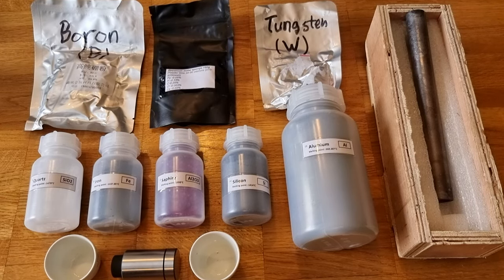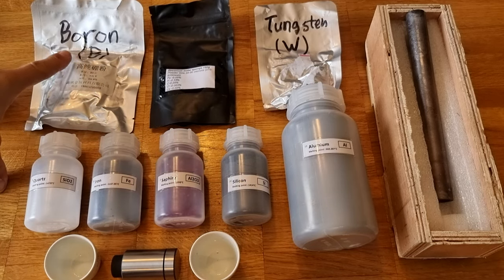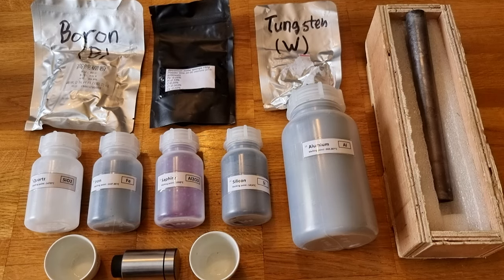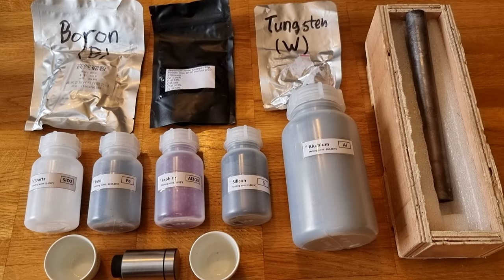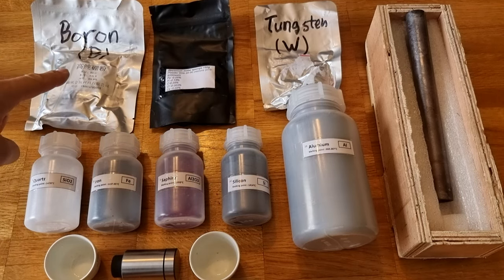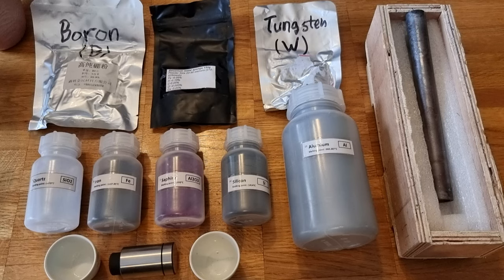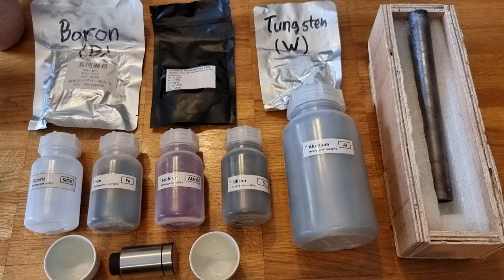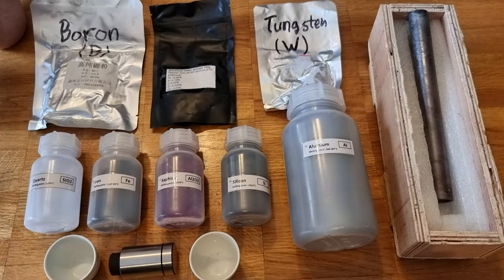Fixing Fukushima - Potential tests